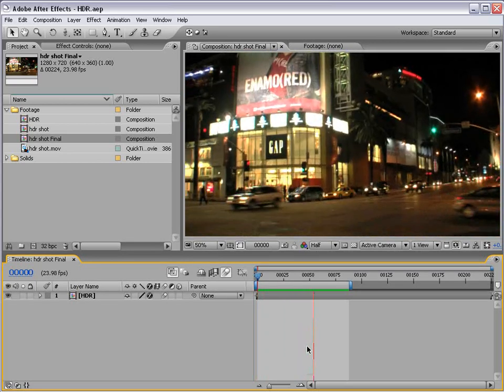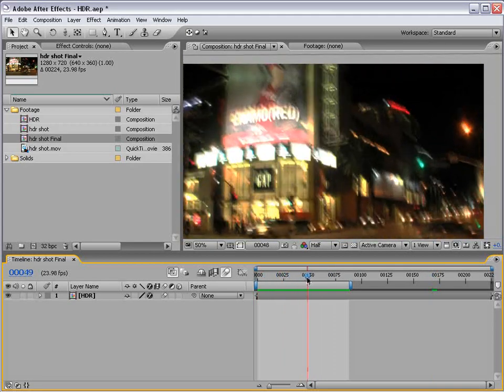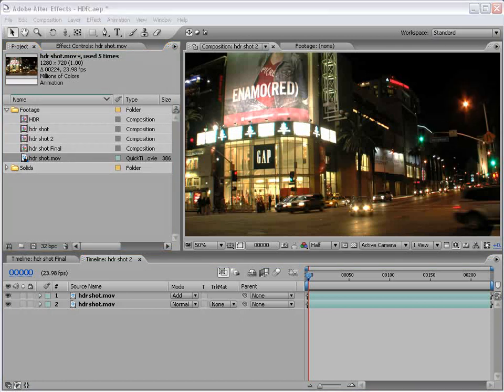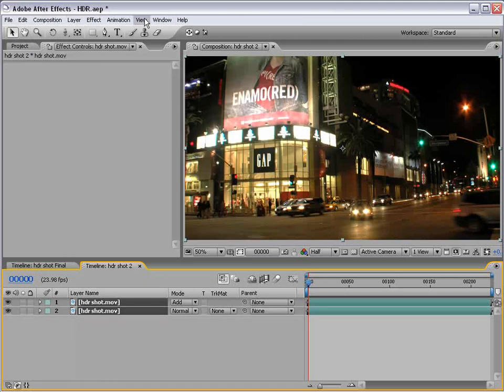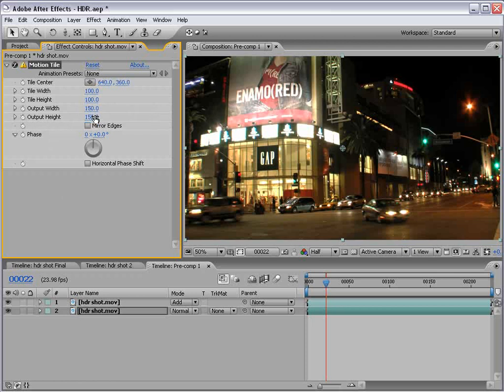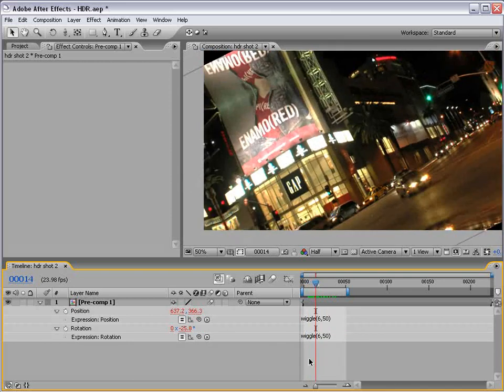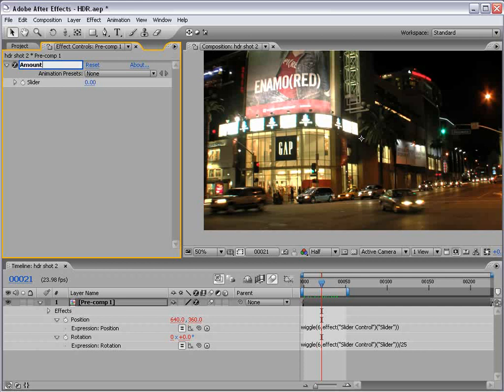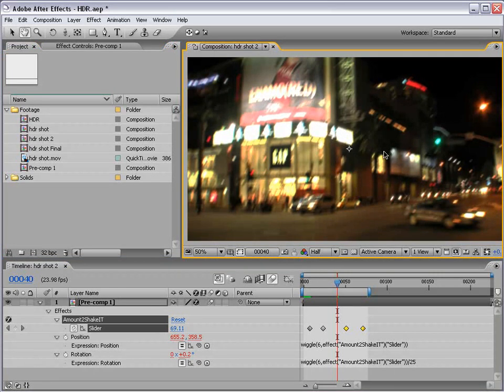Easy Earthquake Effect Tutorial in After Effects